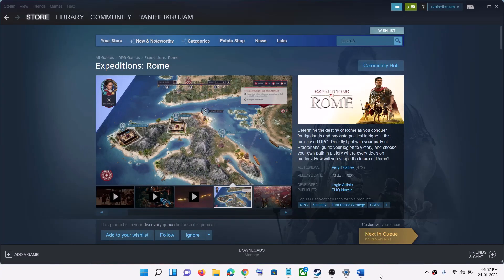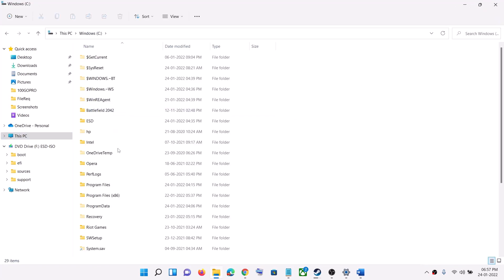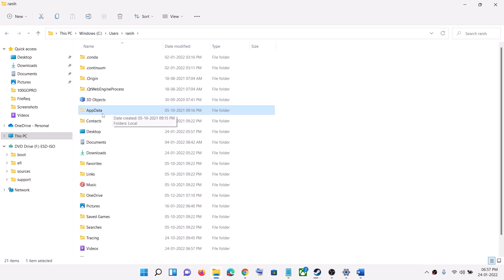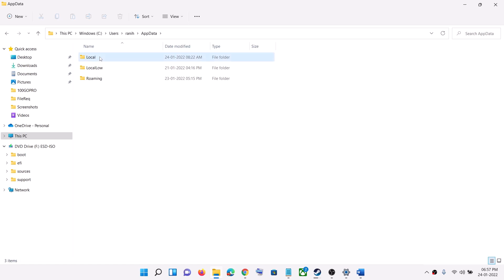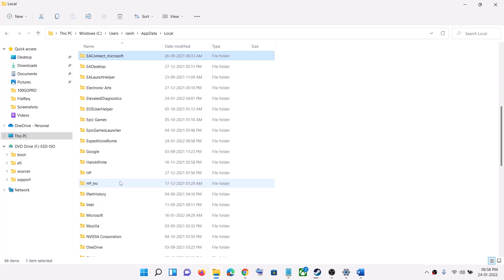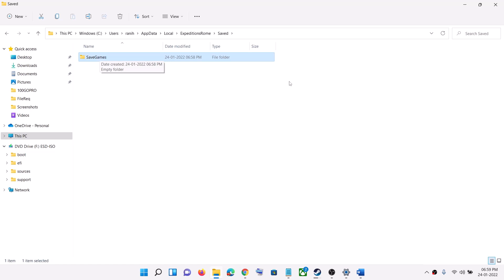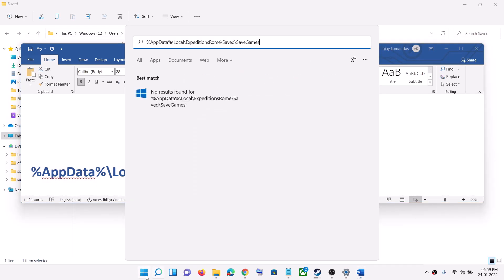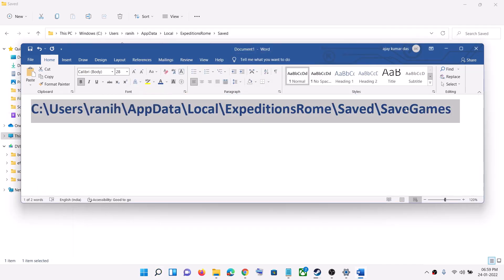Expeditions Rome: Where Is The Save Game Files Located On PC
Expeditions Rome: where is save files stored on Windows PC
C:\Users\ranih\AppData\Local\ExpeditionsRome\Saved\SaveGames
%AppData%\Local\ExpeditionsRome\Saved\SaveGames